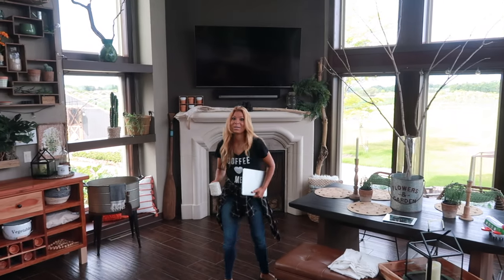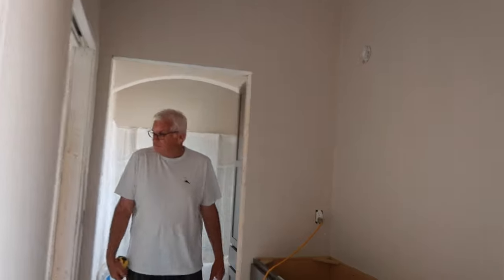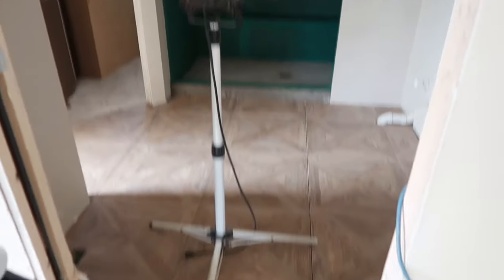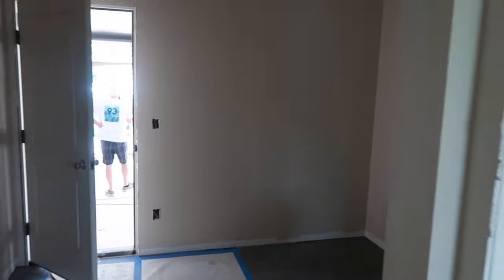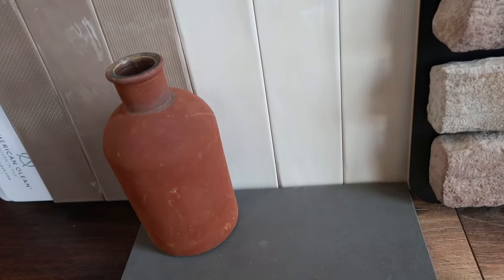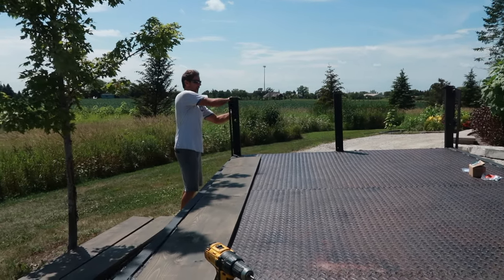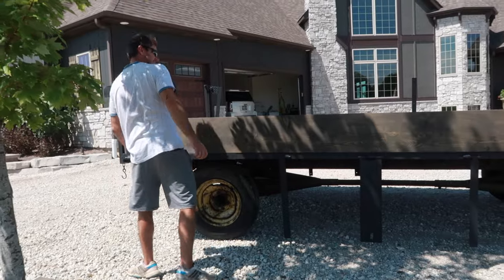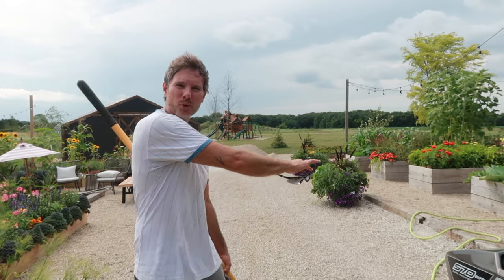Prepping for Country Gardens Magazine|Pumpkin Problems|Home Construction, JustLife3-30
'Prepping for Country Gardens Magazine|Pumpkin Problems|Home Construction, Just Life in the Garden, Season 3: Episode 30

Follow Our Gardens Daily on Instagram.com/CaseyLynnLawrence

The shoot for Country Gardens Magazine is only a few days aways and there is still a lot to do!
The gardens need cleaning and fertilizing, the greenhouse front needs to be finished with fresh stone, paint and stain. The historic wagon needs to be finished with its restoration. On top of it all, Casey gets called into work for last minute details on the home design she has been working on for months, for Joseph Scott homes. Every years Casey designs the big Model home, does all of the selections and decorates it for the Parade of homes. Thats where people can walk through the home. The home is coming into completion, so there are a lot of loose ends to tie up.
Go out to the pumpkin patch and see the powdery mildew problem we are facing and how we deal with it! Will we be able to save the pumpkins? Continue watching Just Life in the Garden and Find Out!

If you like this episode, don't miss more just like this one!